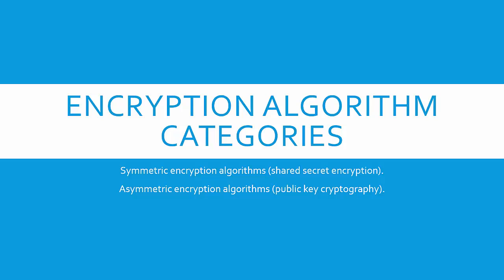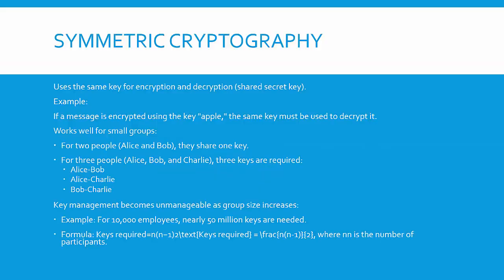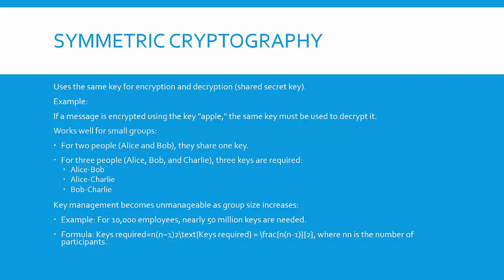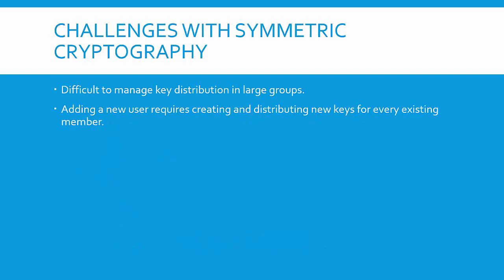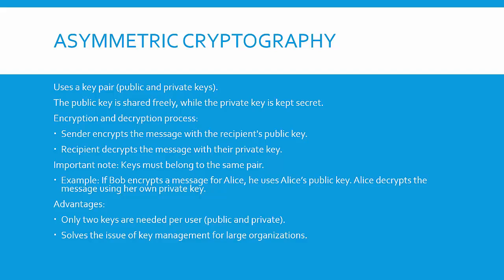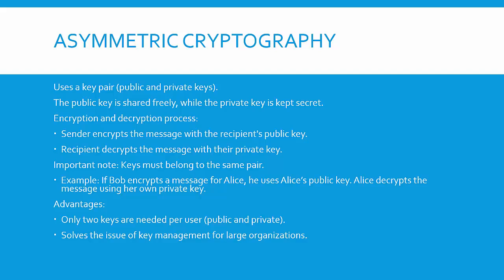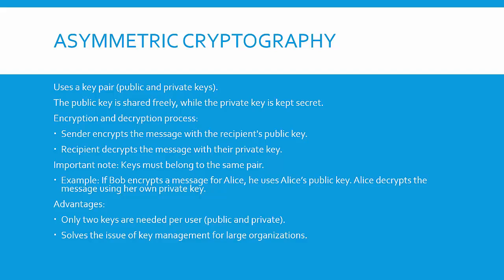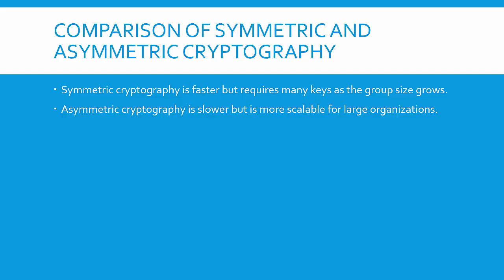002 Encryption Algorithm Categories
Course 1 Unit 2 Video 2